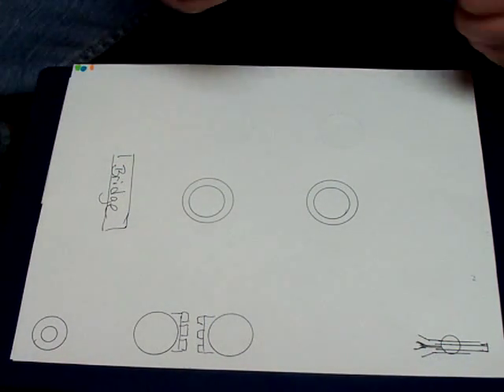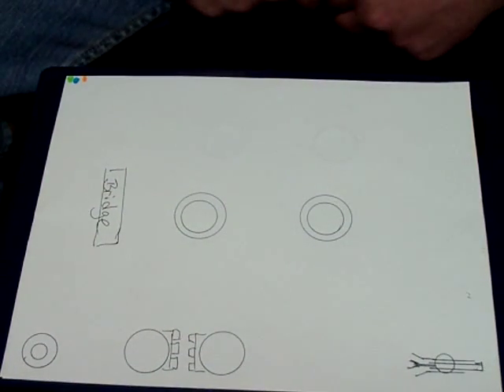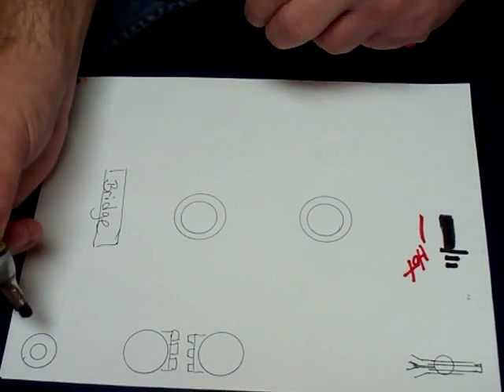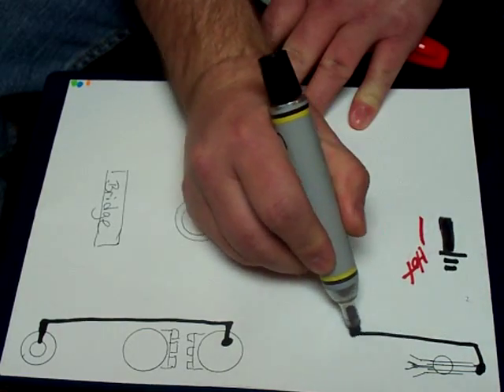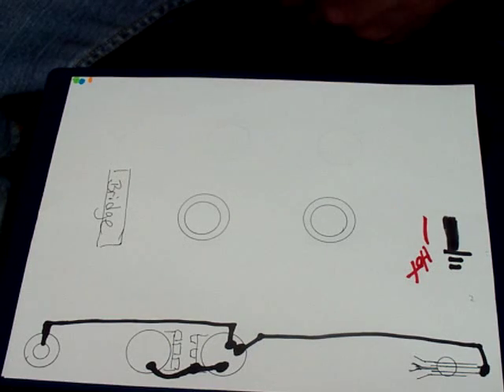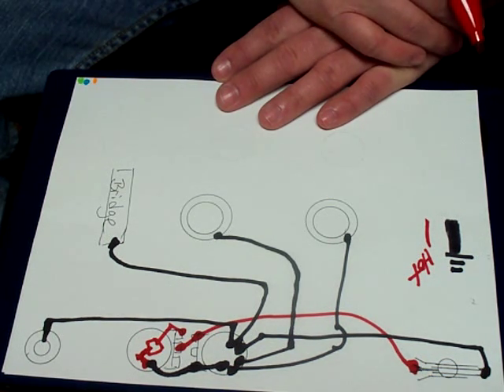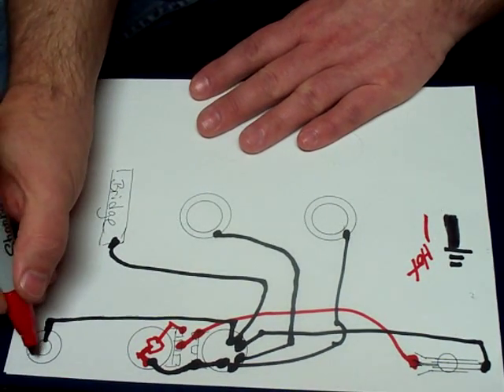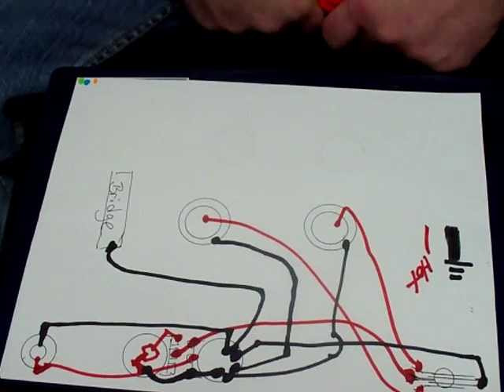how to wire 2 piezo's 3 way toggle volume /tone